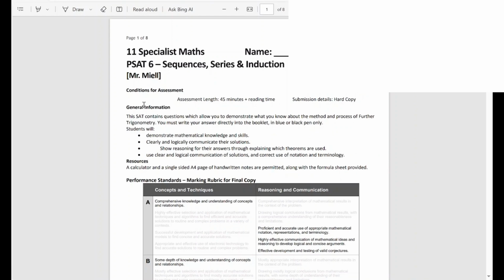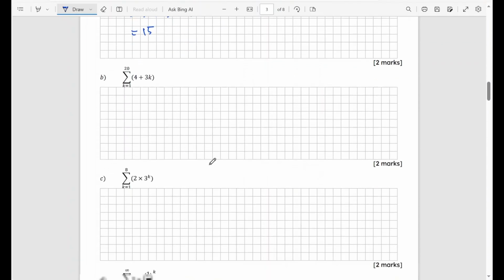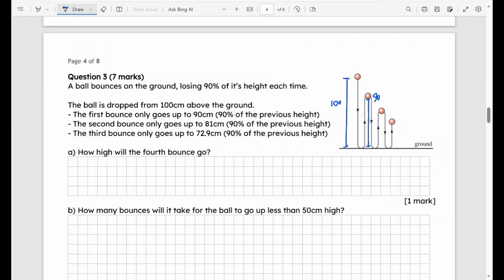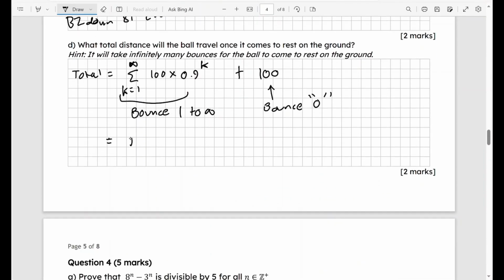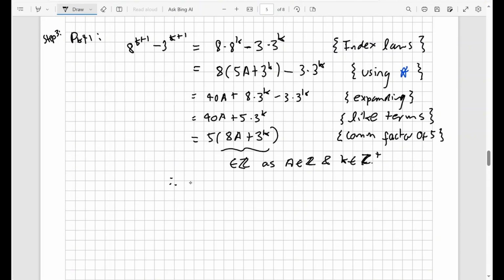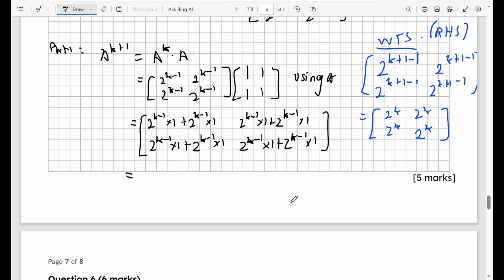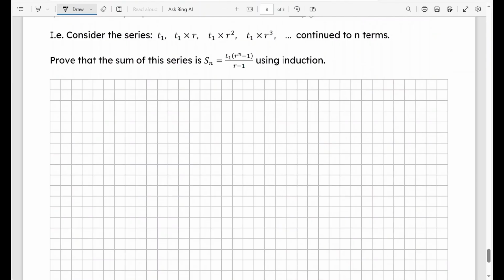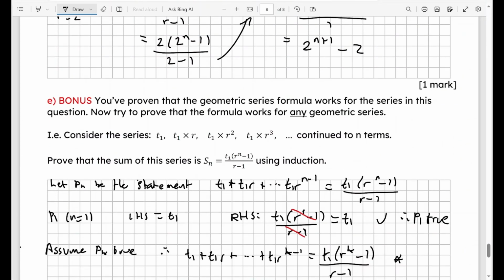11 Specialist Mathematics - Topic 6 Sequences, Series and Induction - Practice Test Video Solutions